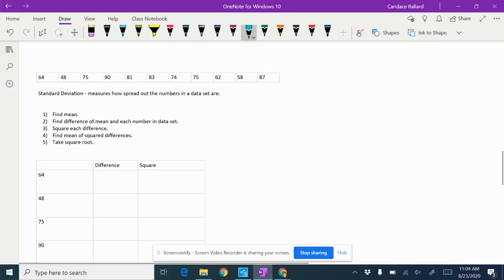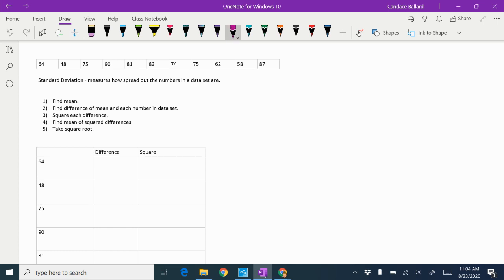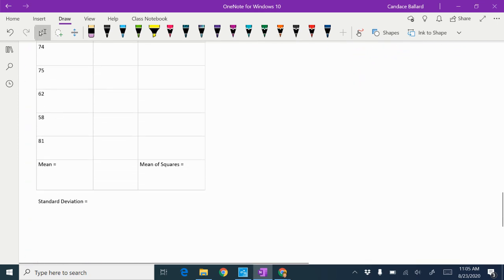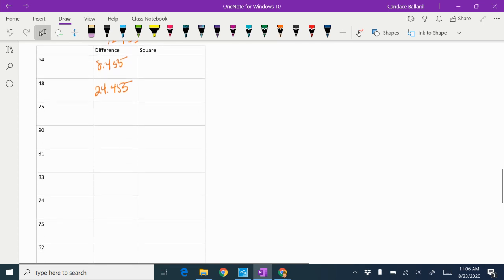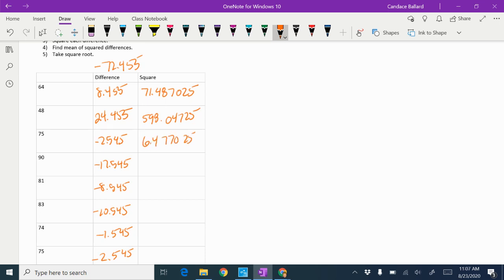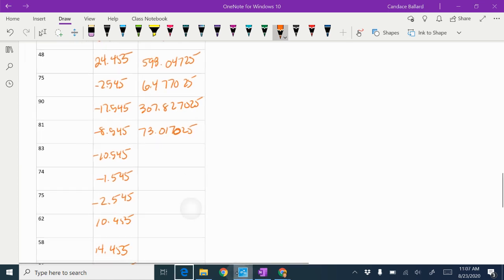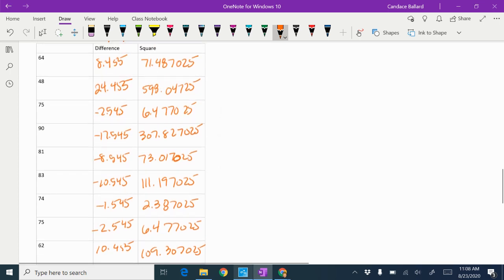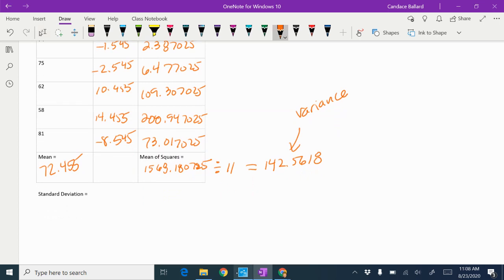Alg 2 Trig Calculating Standard Deviation